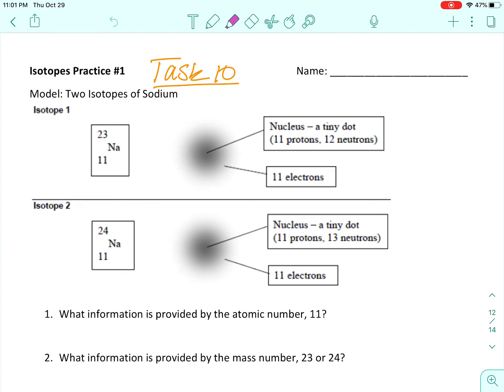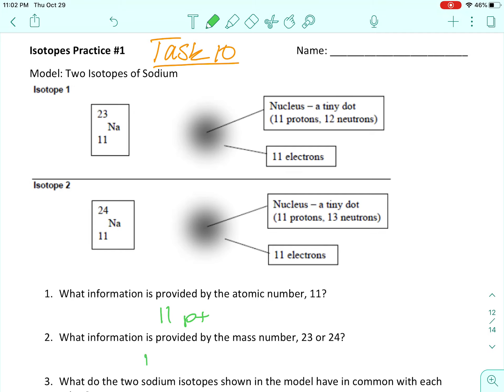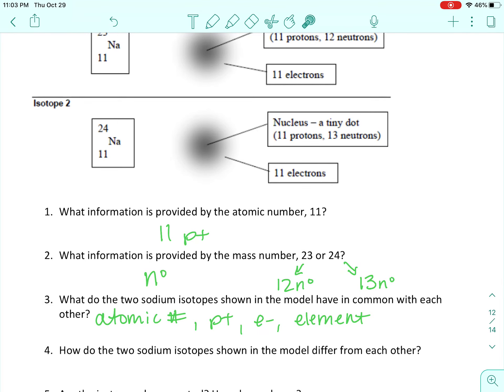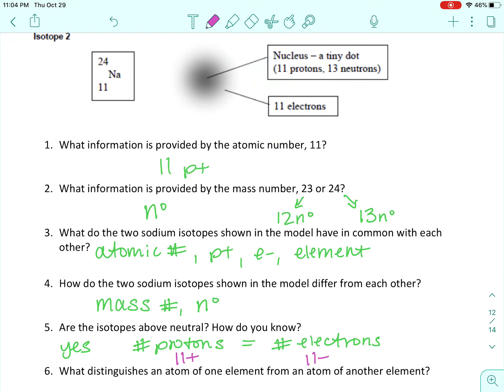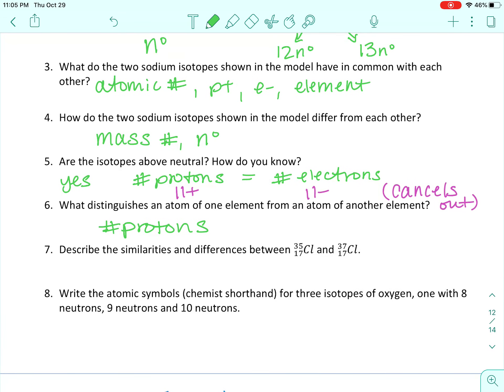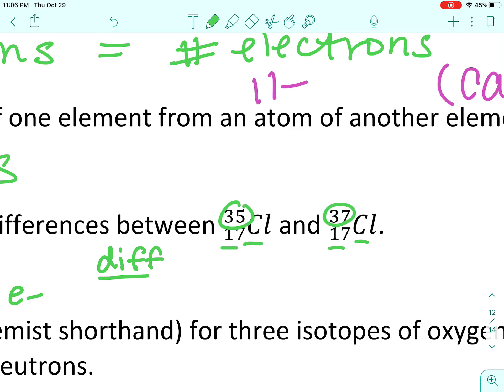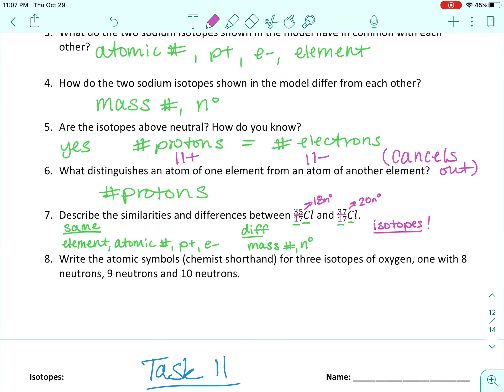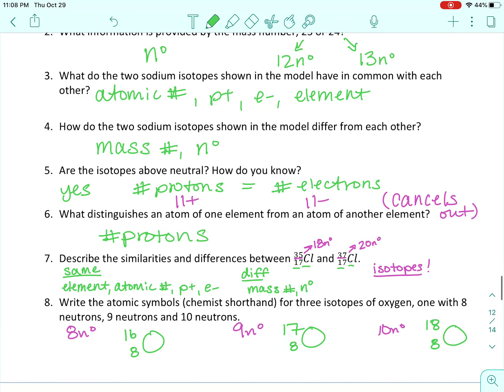Isotopes Practice #1 KEY